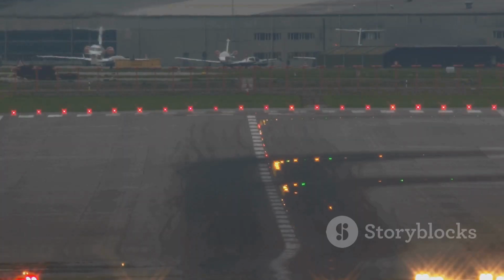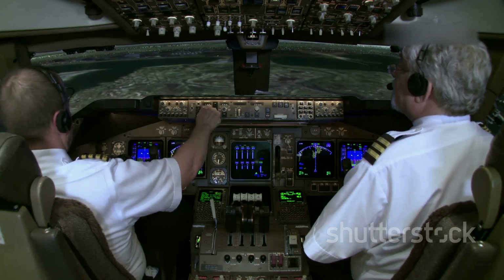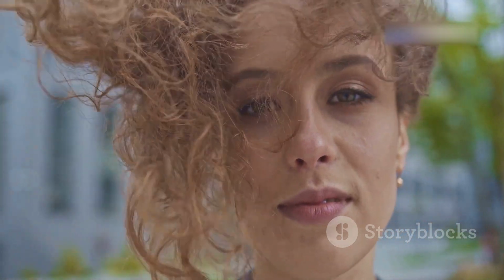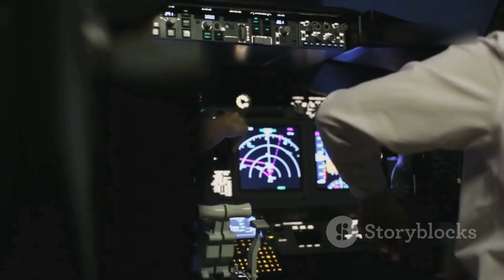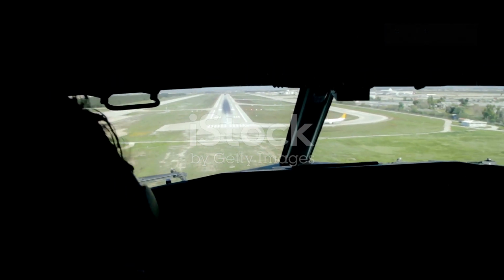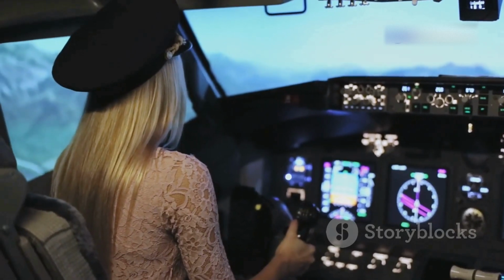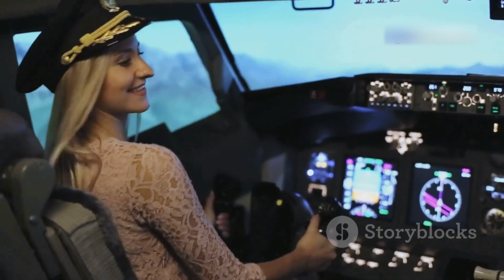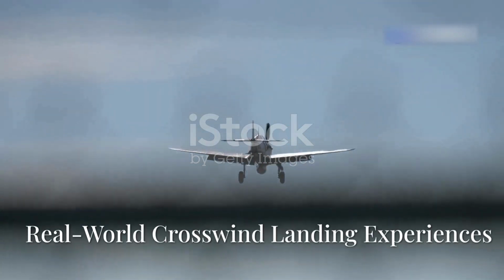Normal vs. Crosswind Landings: The Ultimate Comparison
In this thrilling episode of "Normal vs. Crosswind Landings: The Ultimate Showdown," we dive deep into the nuances of landing techniques in varying wind conditions! Whether you're a seasoned pilot or an aviation enthusiast, this video breaks down the key differences between normal landings and the challenges of crosswind approaches. Join us as we demonstrate techniques, share tips, and analyze real-life scenarios to enhance your flying skills. Discover how to master the art of landing under pressure and become a more confident pilot!

OUTLINE:

00:00:00 Understanding Normal Landings
00:00:49 Crosswind Landings and Their Challenges
00:01:41 Techniques for Crosswind Landings
00:02:37 Real-World Crosswind Landing Experiences

Welcome to CAPTAIN SAGAR! 🛫 This channel is dedicated to providing educational content about aviation, flight training, and pilot exams. The information shared here is based on my personal experience and knowledge as a pilot. While I strive to ensure the accuracy of the content, it is important to note that aviation regulations and procedures can vary by country and are subject to change. Always consult official sources and professional advice before making any decisions related to aviation. The views and opinions expressed in the videos are my own and do not represent any official aviation authority or organization. Fly safe and enjoy the journey! ✈️